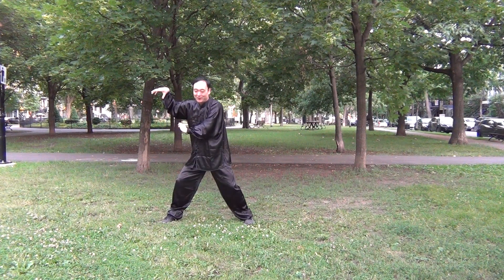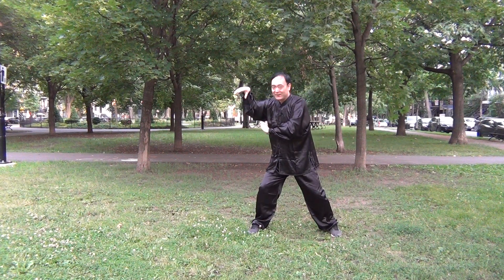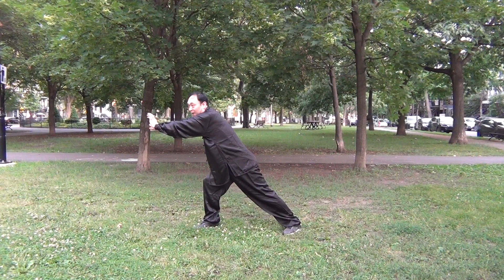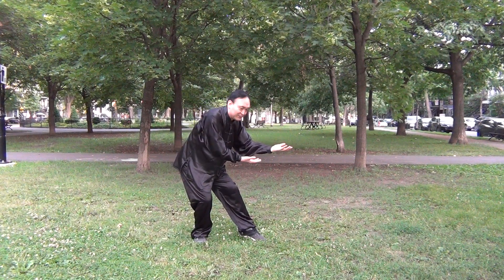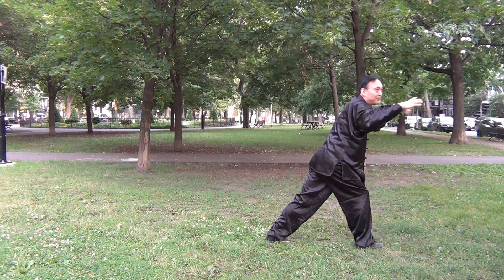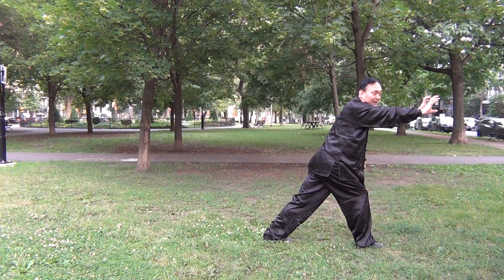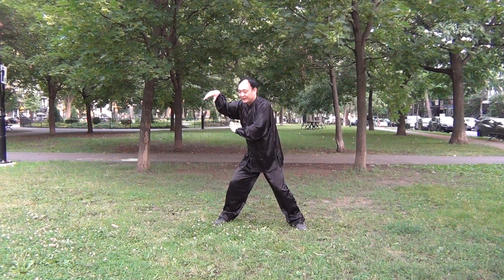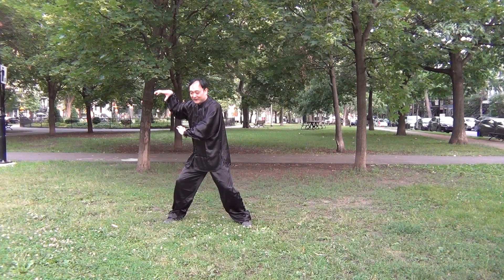牛抵11动作复习Review bull‘movement / Revoir l'action du taureau / Обзор действия быка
I would like to recommend you a good book: Youtube Secret, as called the Bible for Youtubers. Here is the Amazon book link:
这一次我们主要复习牛的所有动作。
需要指出的是，震步推打这个动作，我们可以选择双腿弯曲向下推，也可以选择弓步站立向上推。
This time we mainly review all the actions of the Bulls.
It should be pointed out that: the bull's anger, we can choose to bend the legs, squat on one leg, push to the lower part of the enemy's waist; you can also choose the right leg to bend the knee, the left leg is straight, push to the enemy's waist.

Cette fois, nous passons principalement en revue toutes les actions des Bulls.
Il est nécessaire de souligner que: la colère du taureau nous permet de choisir de plier les jambes, de s’agenouiller et de pousser l’ennemi sous la taille. Alternativement, vous pouvez choisir de plier les genoux sur votre jambe droite et de redresser votre jambe gauche pour pousser au-dessus de la taille de l'ennemi.

На этот раз мы в основном рассмотрим все действия Быков.
Необходимо отметить, что: гнев быка, мы можем выбрать согнуть ноги, встать на колени и подтолкнуть противника ниже талии. Кроме того, вы можете согнуть колени на правой ноге и выпрямить левую ногу, чтобы оттолкнуть талию противника.